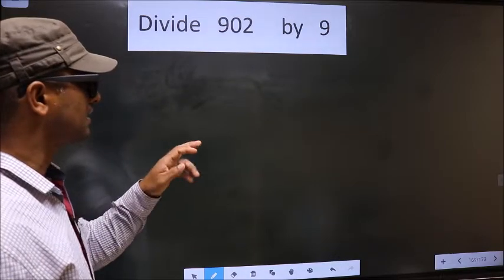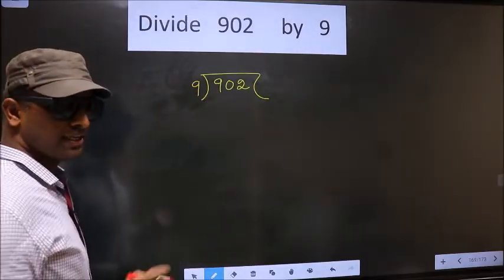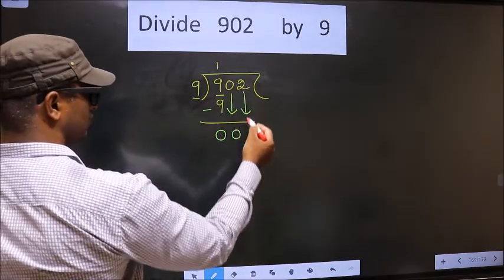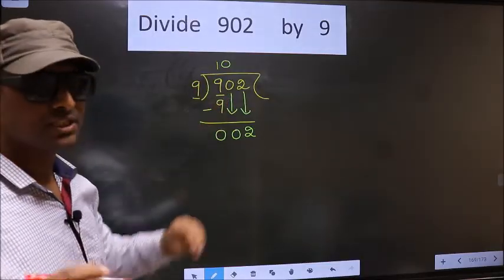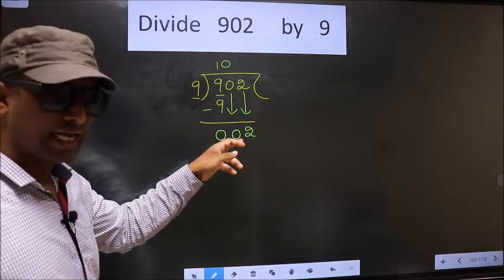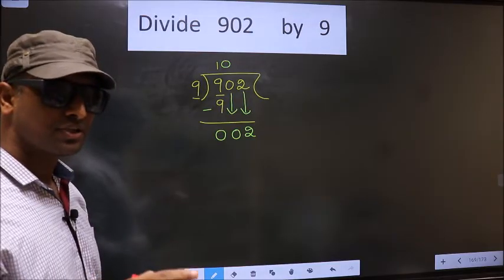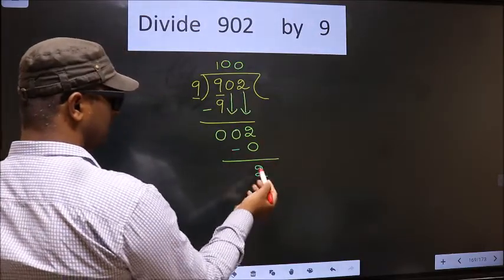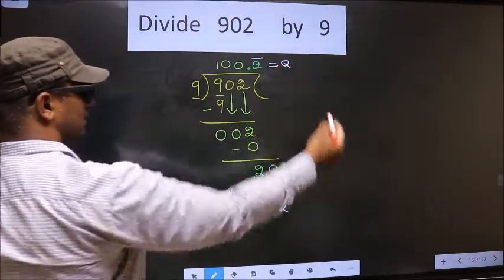Divide 902 by 9 Most common mistake while dividing